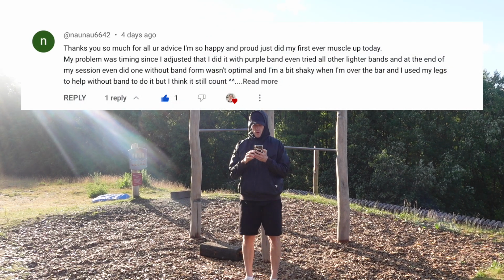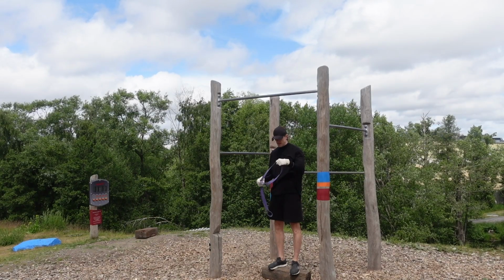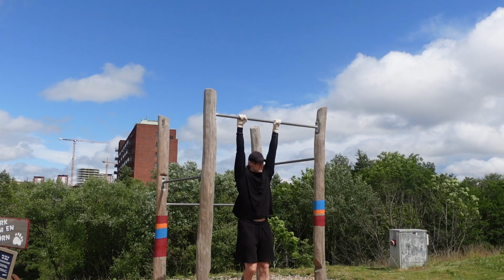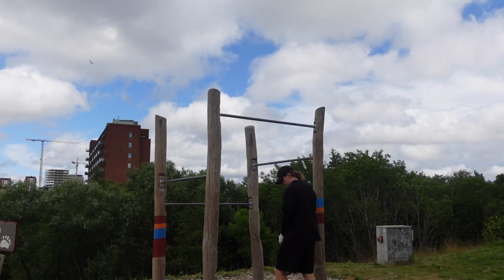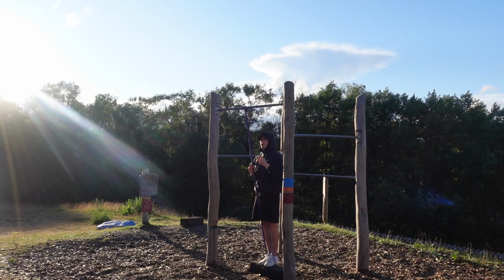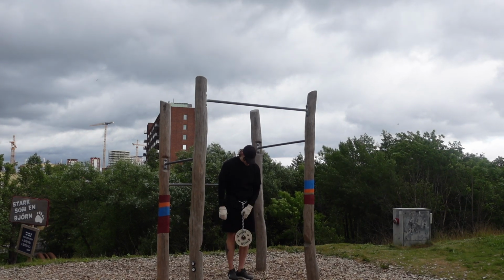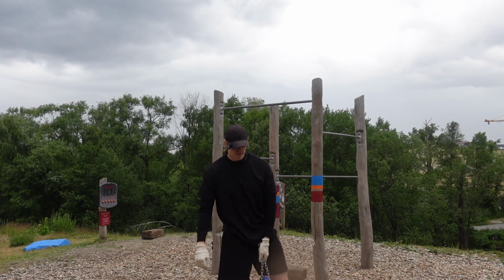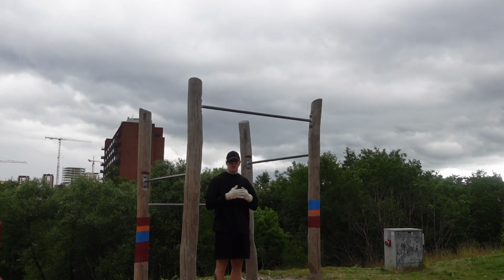4 Muscle-up Tips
Learn the muscle-up FASTER! Get my Muscle-up Technique Checklist!
Muscle-up coaching
Would you like tailored muscle-up tips to help you learn muscle-up faster?

00:00 Thank you
00:28 Muscle-up tip 1
01:53 Coffee
02:07 Resistance band muscle-ups
03:41 Bodyweight muscle-ups
04:04 Muscle-up tip 2
05:35 Weighted muscle-ups 1
06:41 Muscle-up tip 3
09:18 Weighted muscle-ups 2
12:19 Cool down muscle-up
12:36 Last video